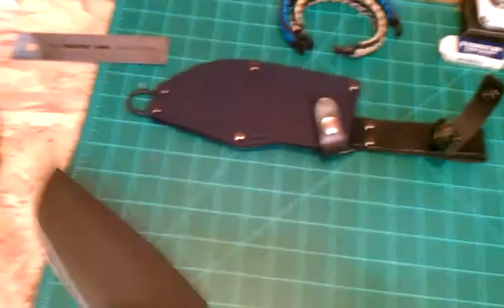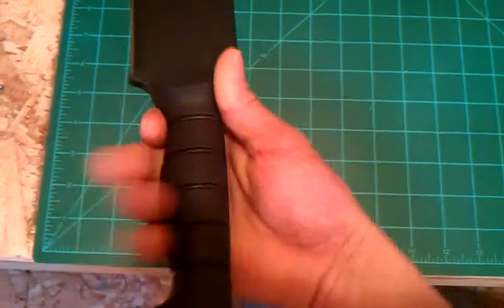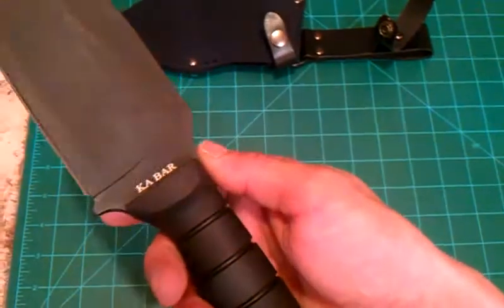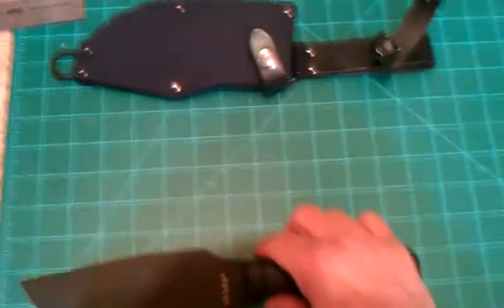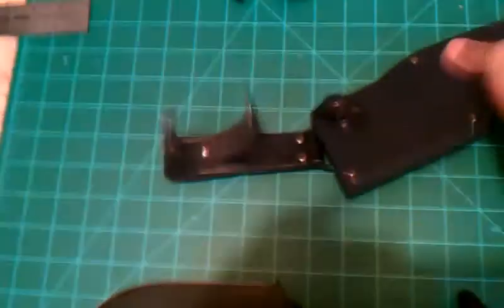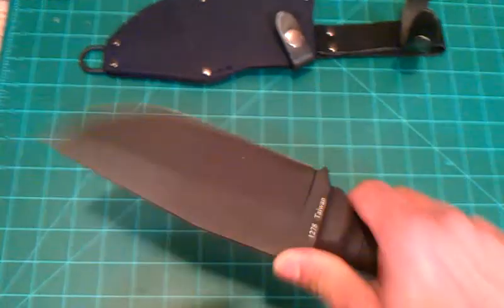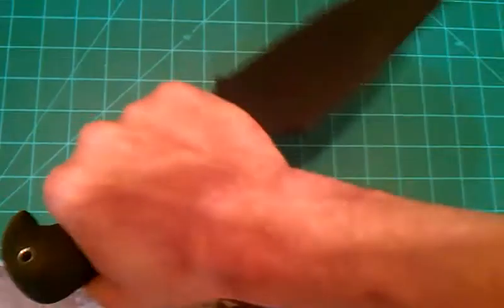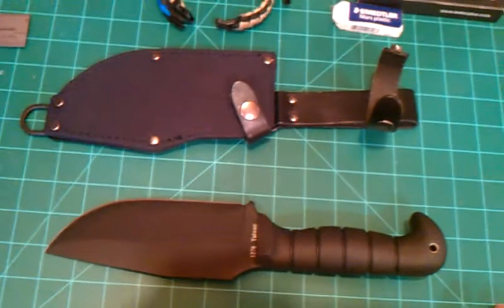Ka-Bar Warthog review.3gp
This is a review on the Ka-Bar Warthog.
Let me know what you think. All coments welcome.
Support your youtube knife community.